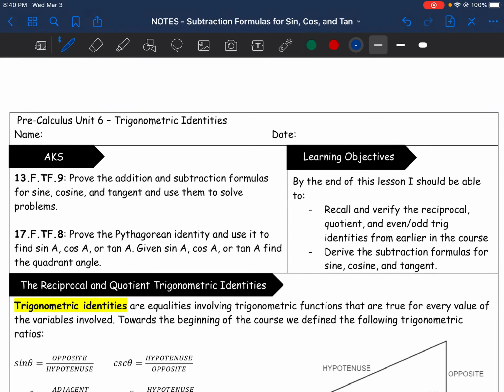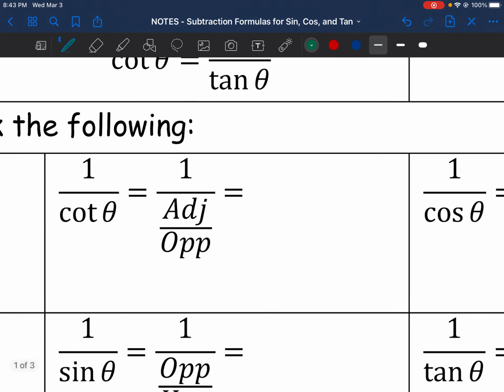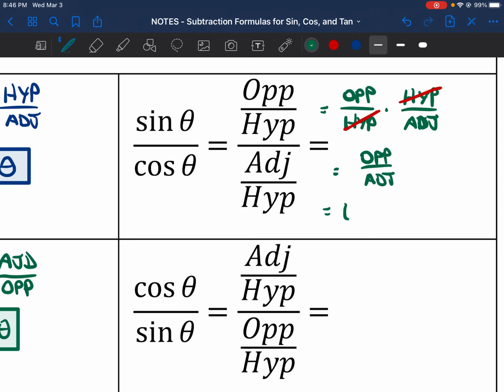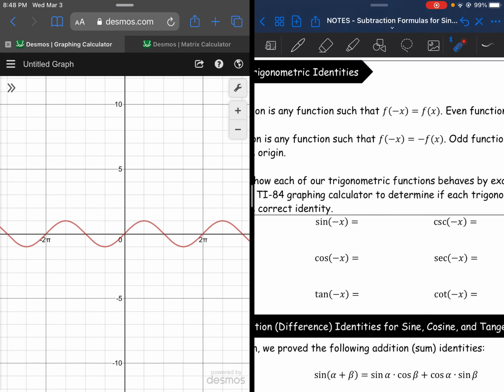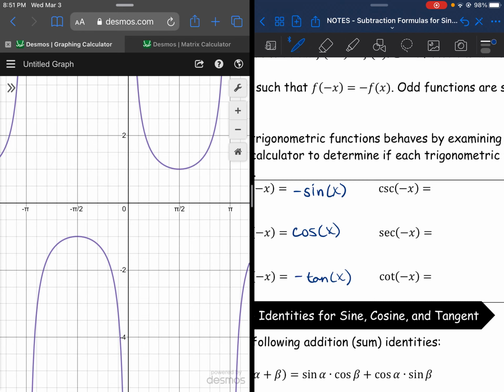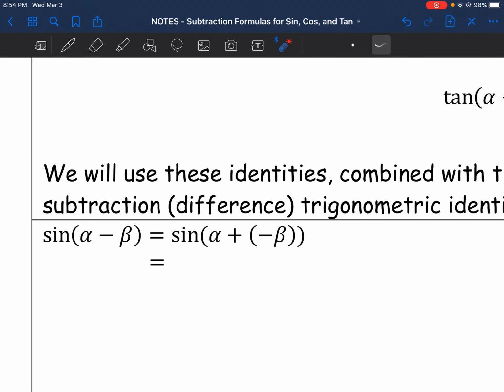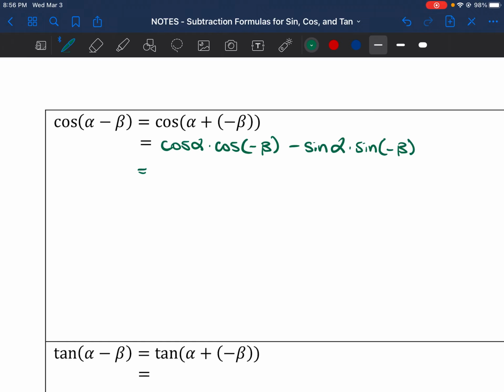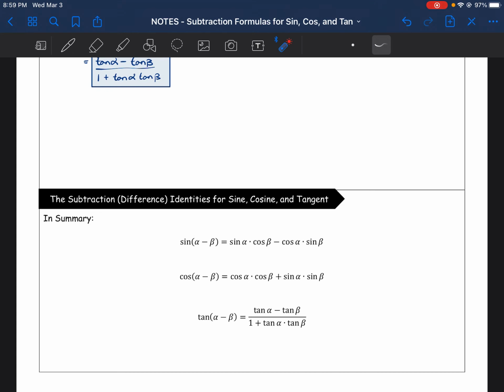Pre-Calculus - Deriving the Trig Difference Formulas